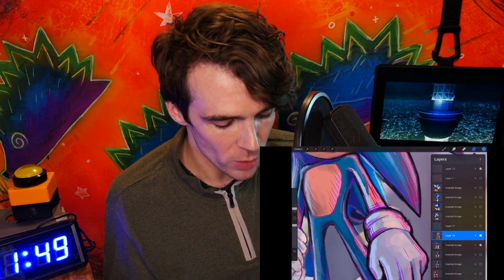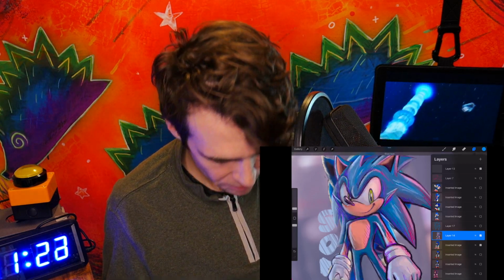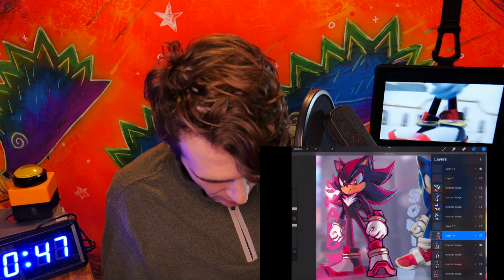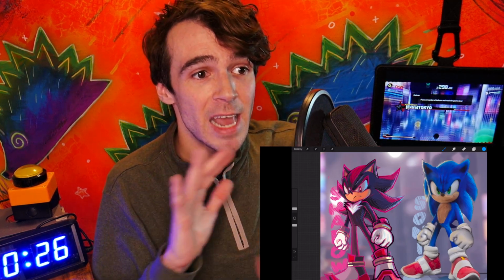Sonic Movie 3 made me Redesign Sonic Characters... again..